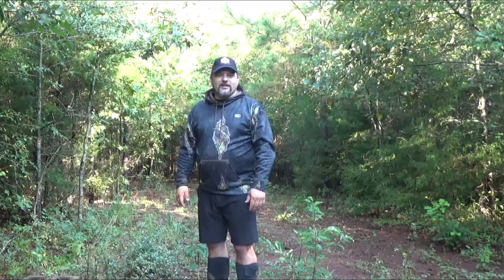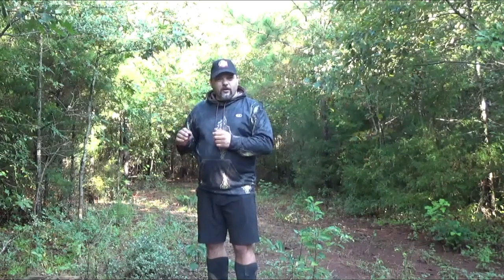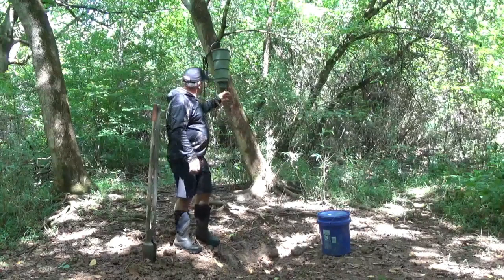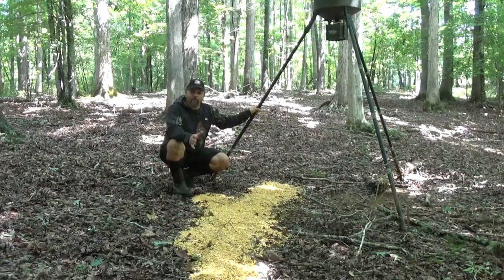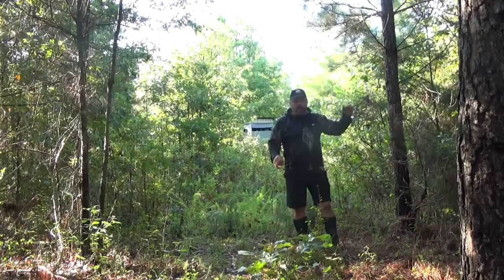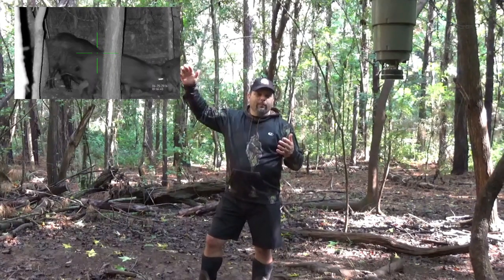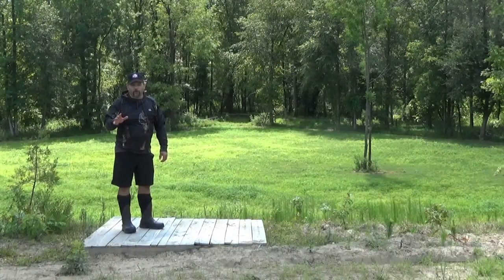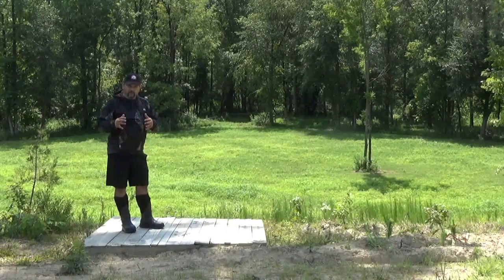What The Pros Say With Ambassador Gene Wisnewski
ATN Ambassador Gene Wisnewski talks about hog baiting techniques, methods, bait stacking and maximizing your success on the land you hunt. His goal is to teach you how to take hogs all year-round.